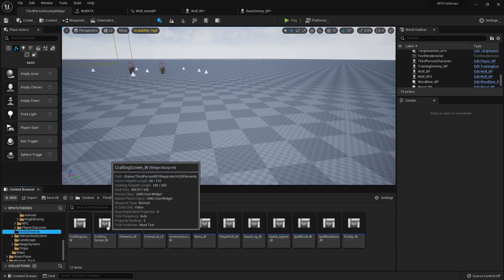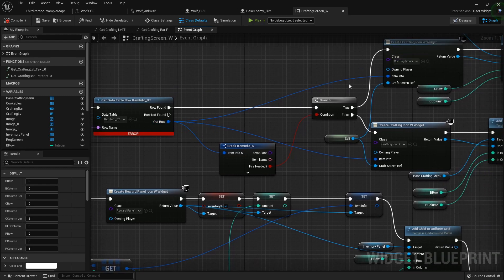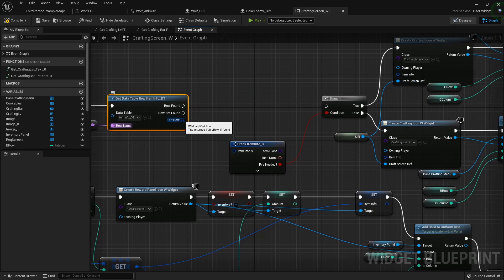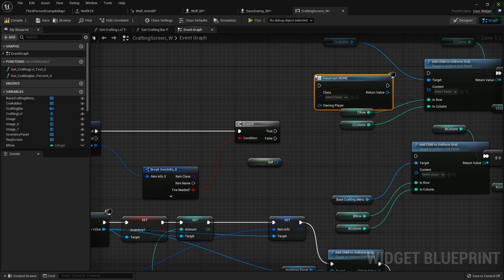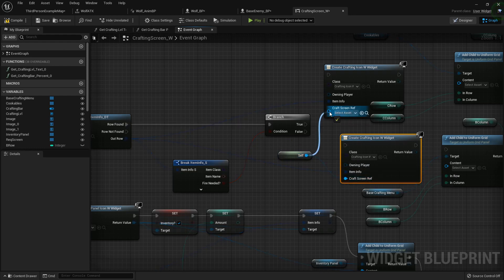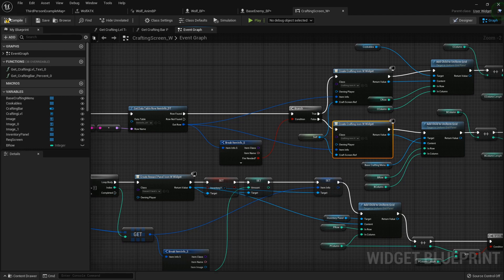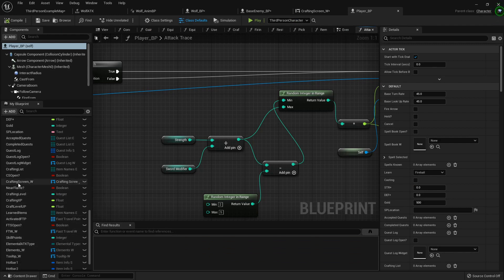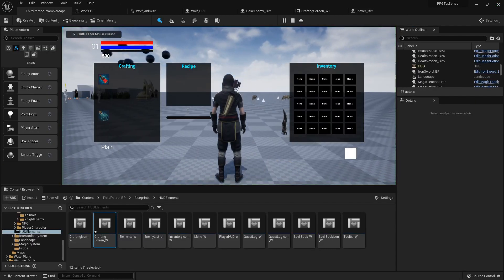Unreal Engine 5 RPG Tutorial Series #97.5 - Crafting Screen Error Fix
Finally a fix for that annoying "blueprint failed to compile" Error... can't believe it took me so long lol... hopefully this issue didn't pop up for ya'll, but if it did, hope this helps :D